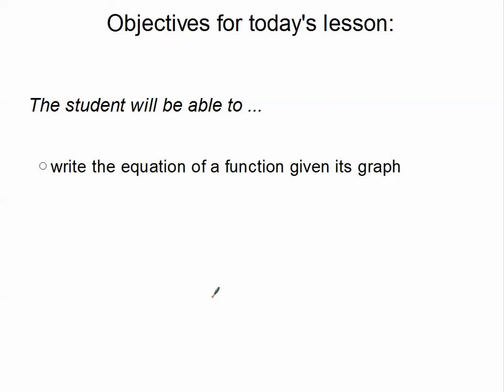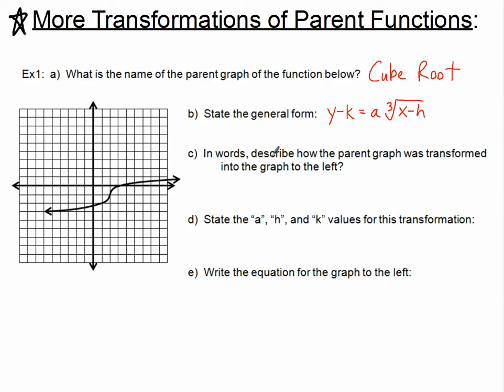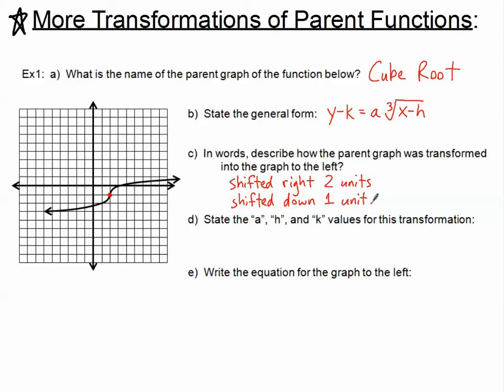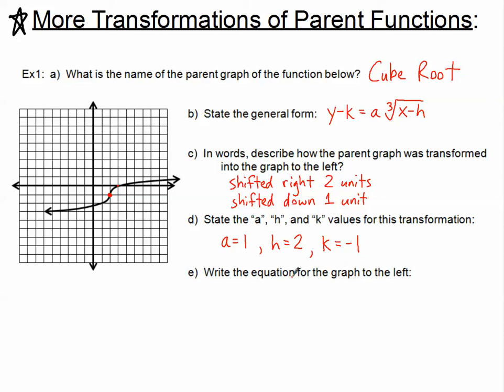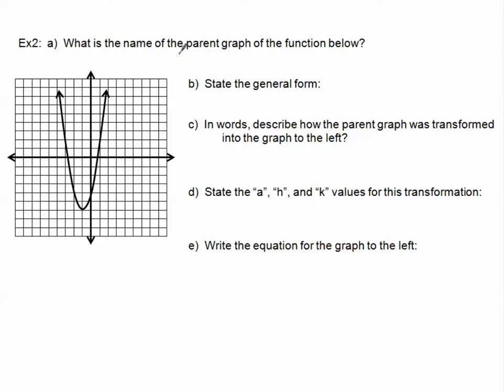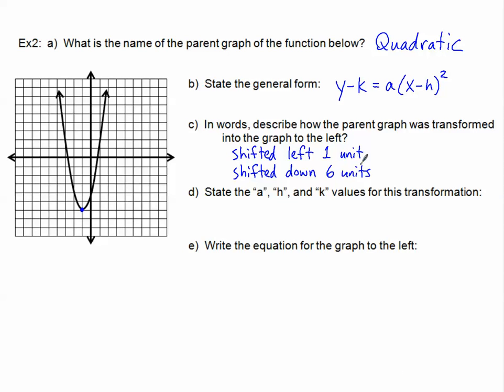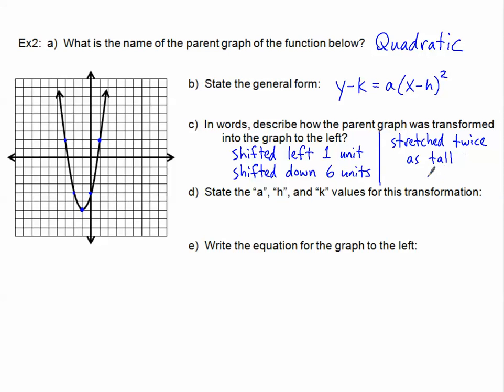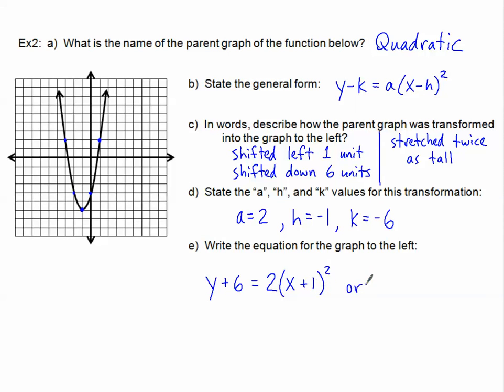More Transformations of Parent Functions